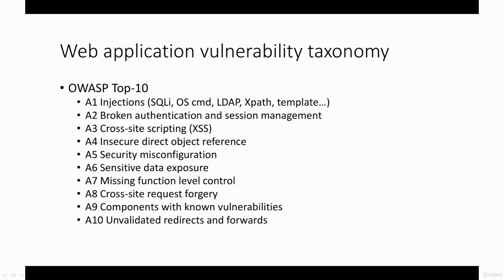The Complete Ethical Hacking Course! Udemy 53